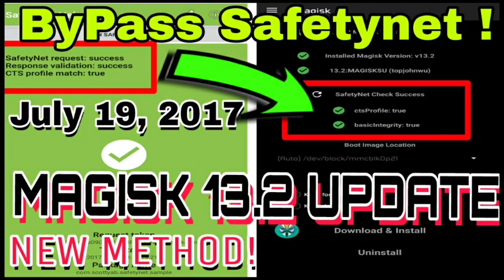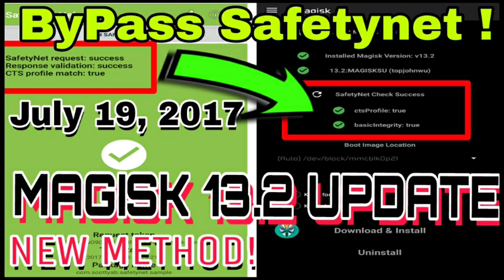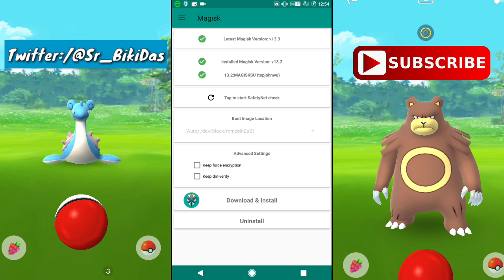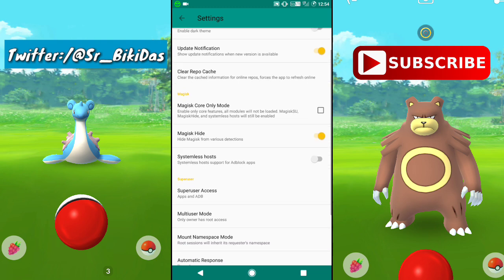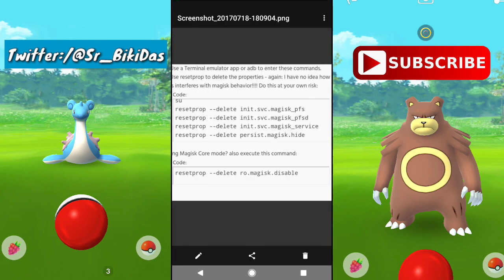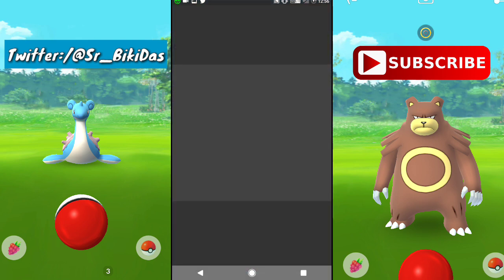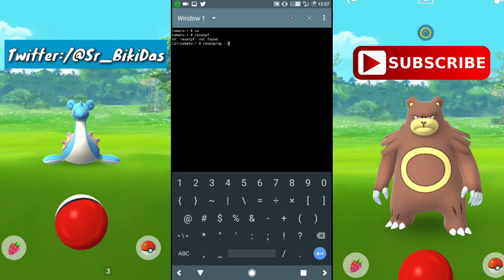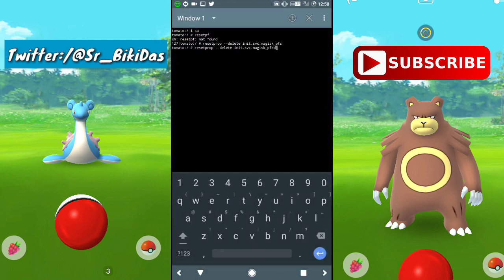POKÉMON GO ★ HOW TO ROOT WITH MAGISK 13.2 AND BYPASS SAFETYNET IN ANY ANDROID DEVICE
HEY GUYS! BD98 HERE AND TODAY IN THIS VIDEO I'M GOING TO SHOW YOU GUYS THAT HOW TO INSTALL MAGISK 13.2 IN ANY ANDROID DEVICE AND HOW TO BYPASS SAFETY NET VIA MAGISK IN ALMOST ANY ANDROID DEVICE.

MAGISK 13.3 UPDATED WHICH CAN NORMALLY PASS SAFETY NET NOW, DOWNLOAD

REQUIREMENTS:

1. CUSTOM TWRP RECOVERY INSTALLED. (CHECK ON YT HOW TO INSTALL IT FOR YOUR DEVICE)

3.

after installing custom recovery simply boot to twrp recovery and select install and then goto that folder where you placed magisk 13.2.zip file and select it then swipe to install it. when this is done reboot your device and install magisk manager 5.0.6 apk and open that app and goto settings and enable magisk hide.

Command: open terminal emulator and type-

Now Goto Safety Net Helper and you're done. It Will Be Green Now.

★imp note: DO THIS TERMINAL EMULATOR STEP AFTER EVERY REBOOT.

AND CLICK THAT BELL ICON TO BE INFORMED WHEN I UPLOAD A NEW VIDEO 🛎🤘